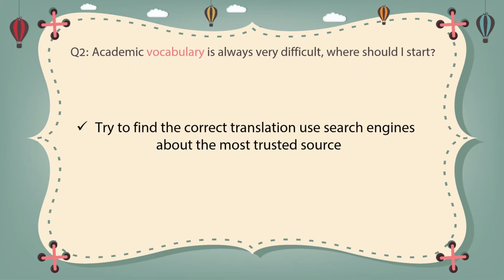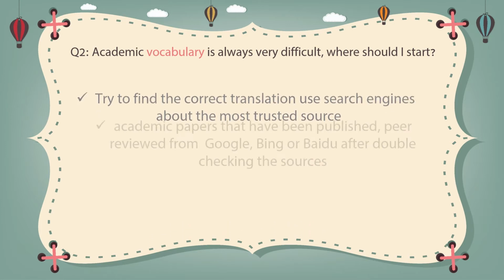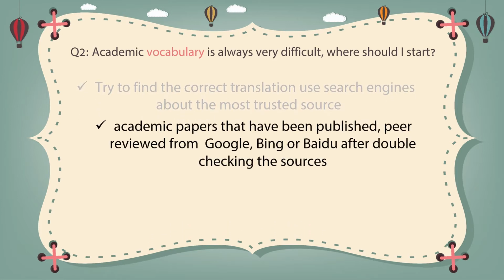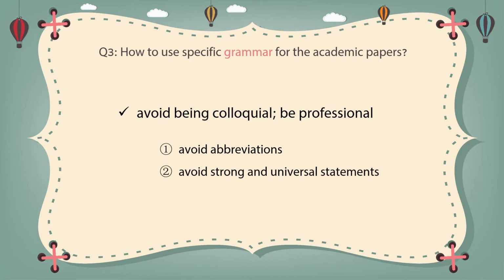unit1 f writing